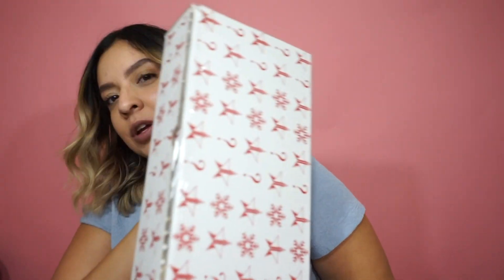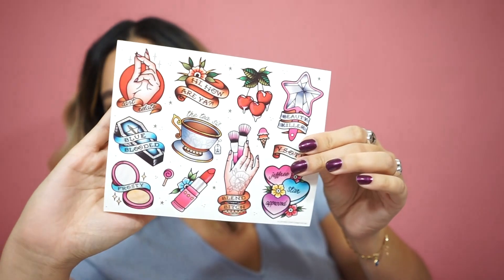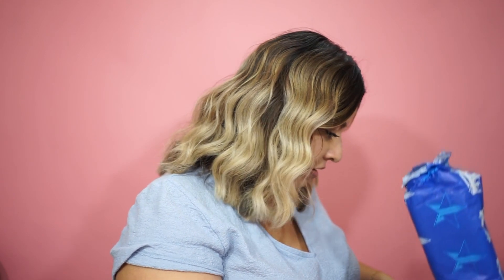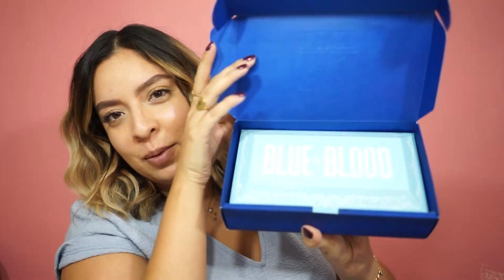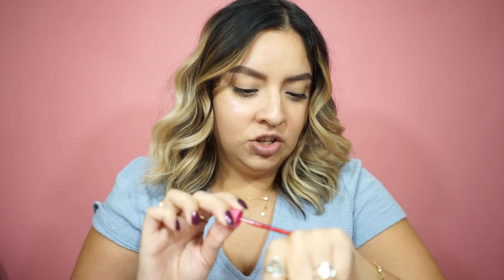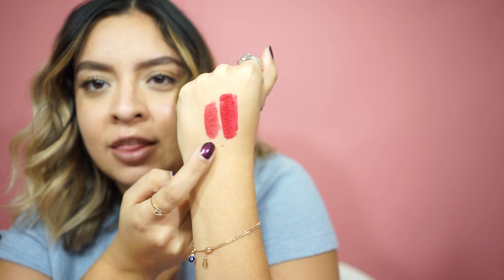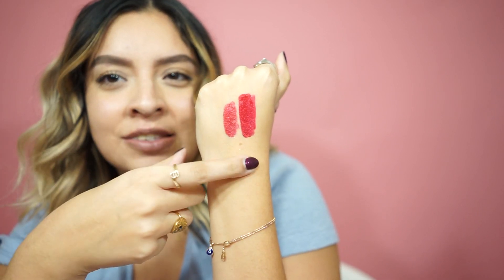JEFFREE STAR HOLIDAY MYSTERY BOX...IM NOT IMPRESSED TBH 😬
Hey yall! So today I finally got my mystery box from JSC andddd lets just say well the video will do the talking for me! Let me know how you felt about this round of mystery boxes!!

XO,
Kristty